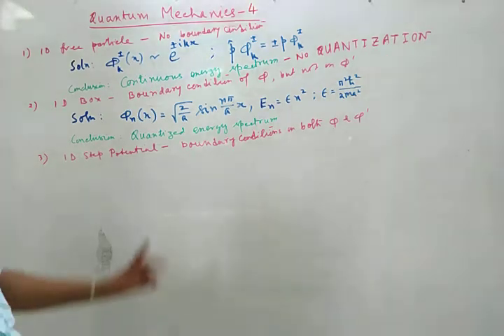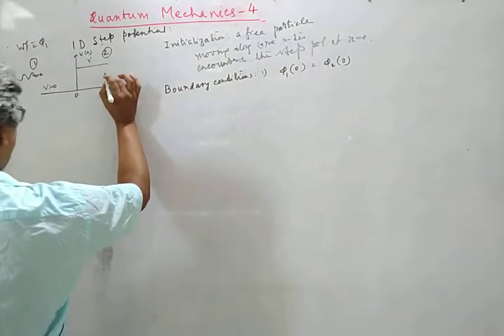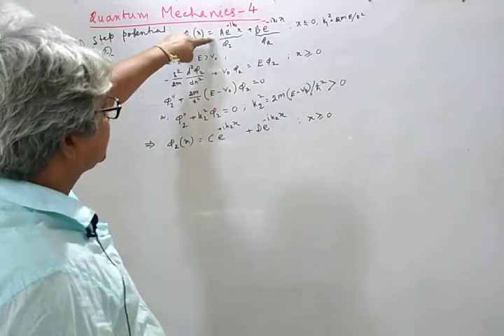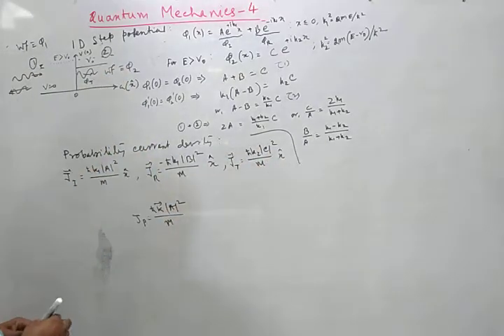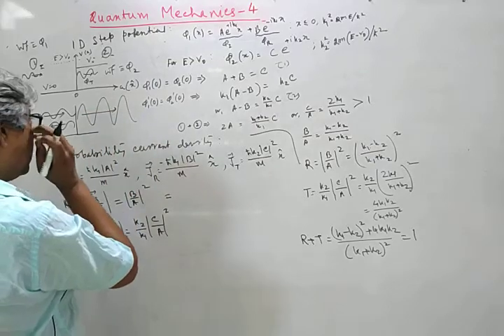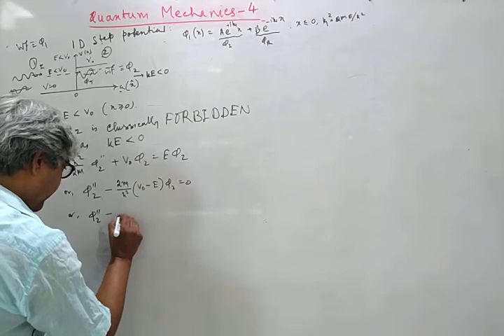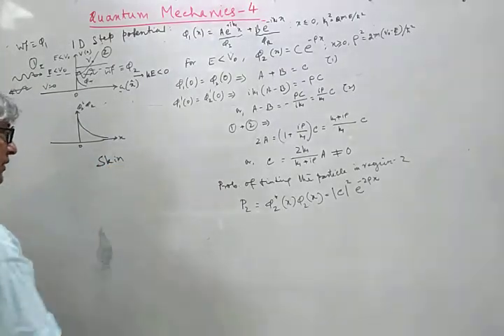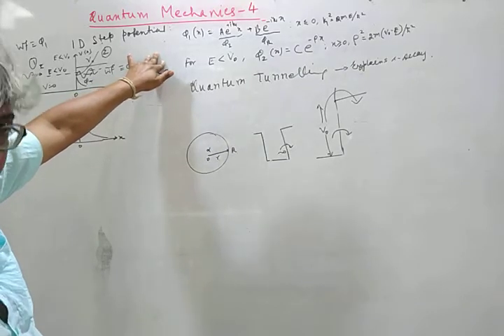Schrodinger Equation, Part-4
Application of BC to Step Potential - Tunneling